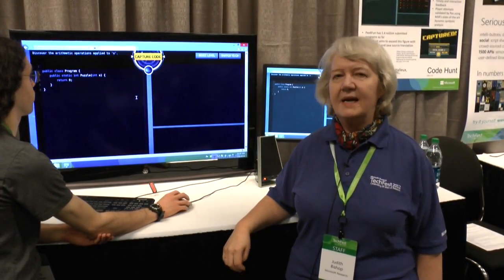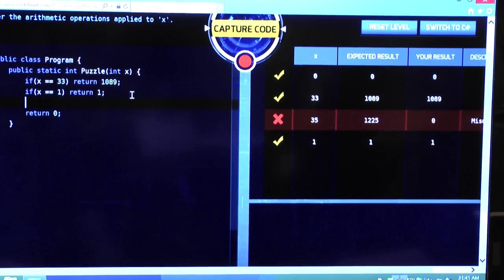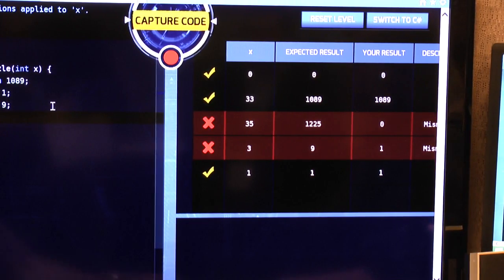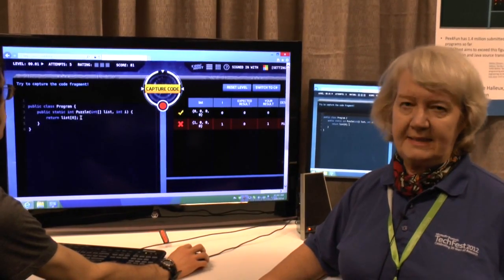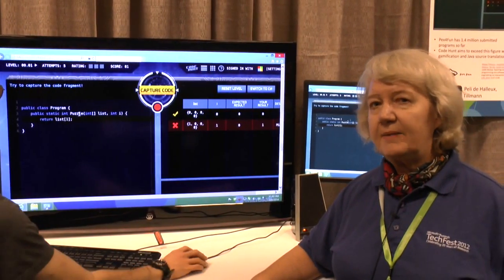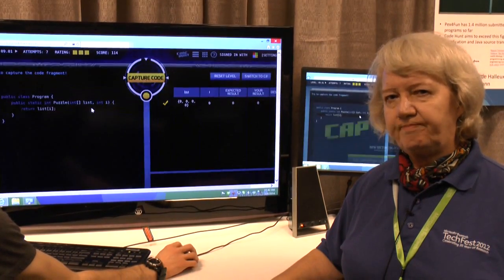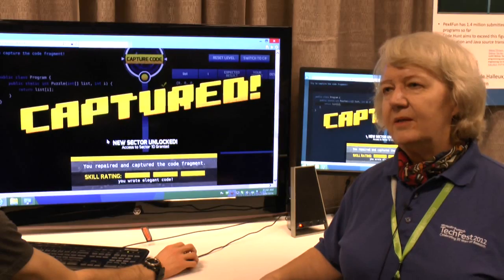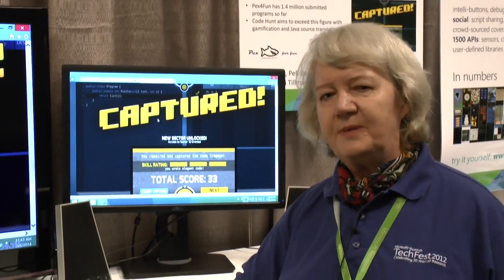What is Code Hunt?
Code Hunt is an educational coding game which runs in a browser. The game consists of a series of worlds and levels, which get more challenging. In each level, the player has to discover a secret algorithm and write code for it. The game has sounds and a leaderboard to keep users engaged. CodeHunt targets teachers and students from introductory to advanced programming or software engineering courses. In addition, CodeHunt can be used by seasoned developers to hone their programming skills or by companies to evaluate job candidates. At the core of the game experience is an automated program analysis and grading engine based on symbolic execution. The engine spots errors in the code and detects any differences between the code and the secret algorithm. Code Hunt was developed by the Research in Software Engineering (RiSE) group in collaboration with Microsoft Research Outreach at Microsoft Research